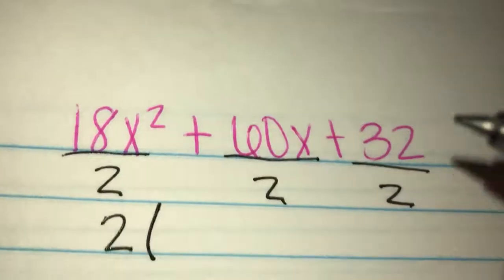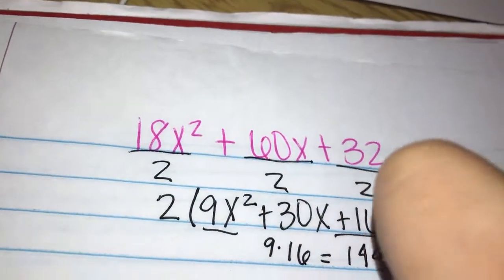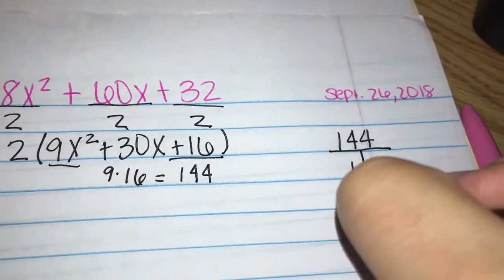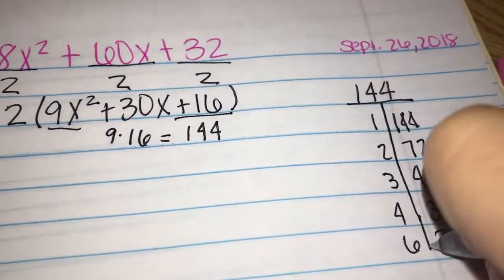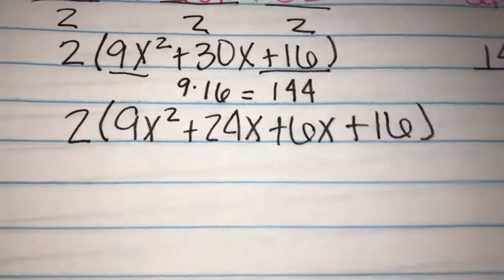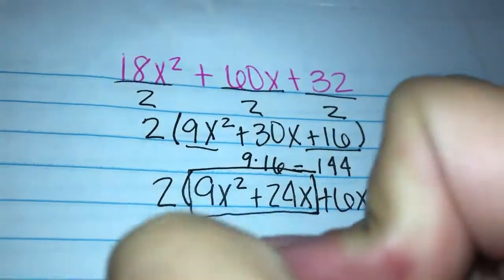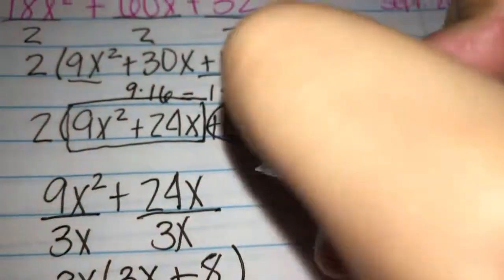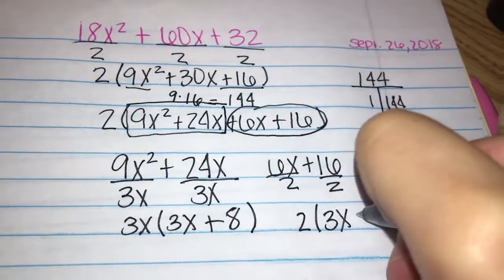EM- Factor by Grouping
Week of September 24, 2018